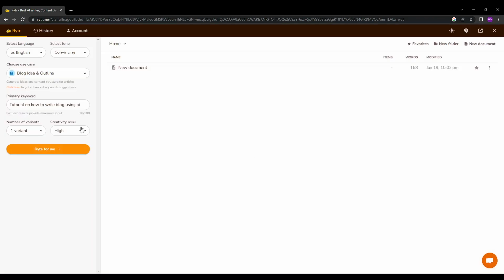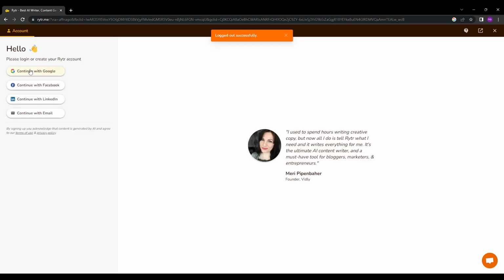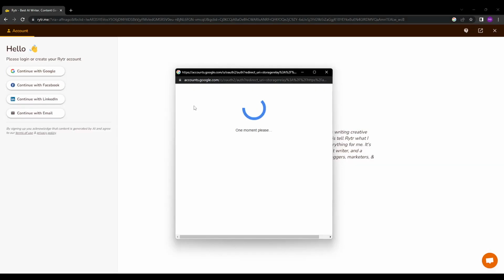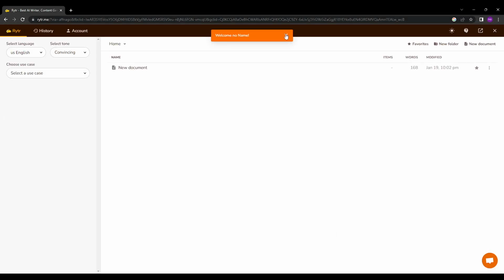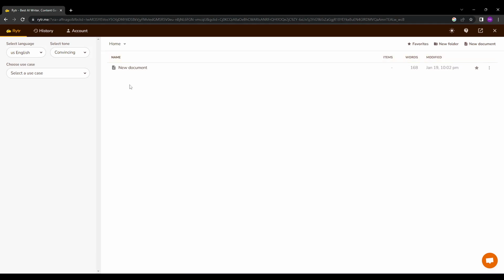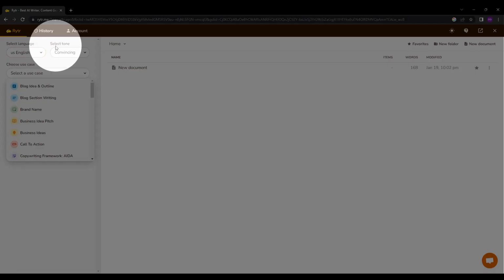How to make money with AI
How to make money with AI text, images etc.